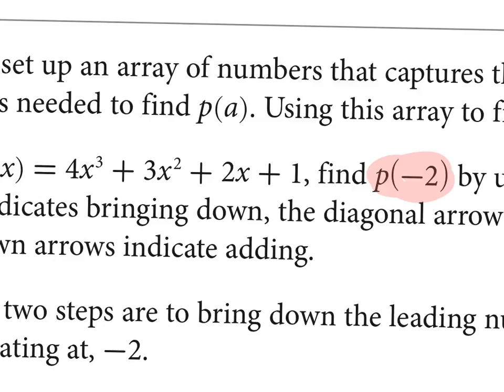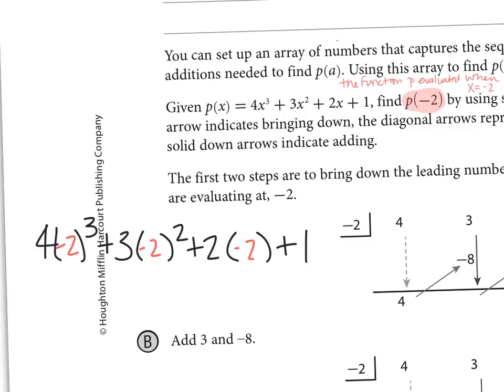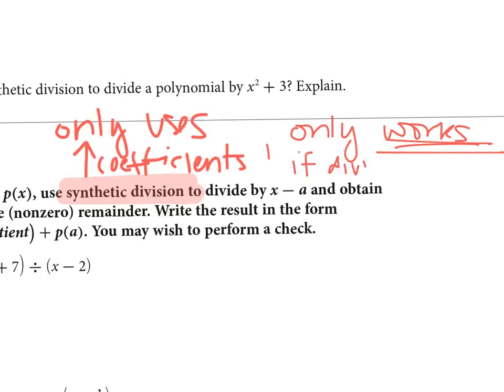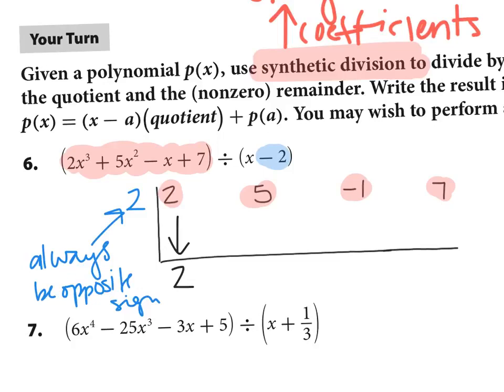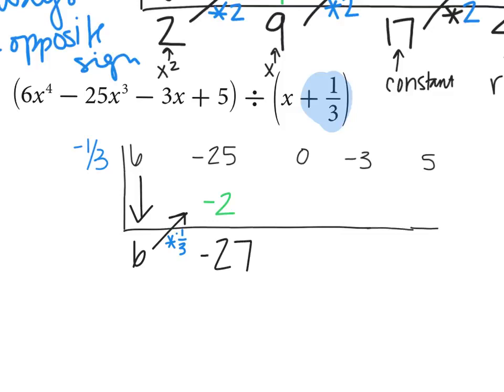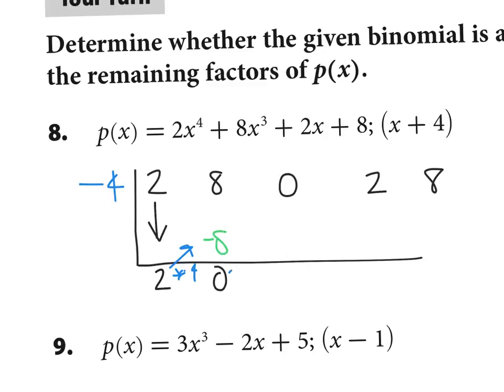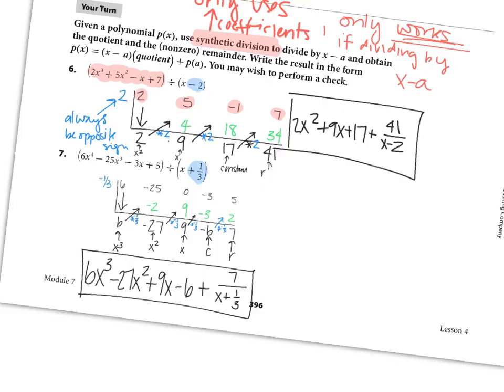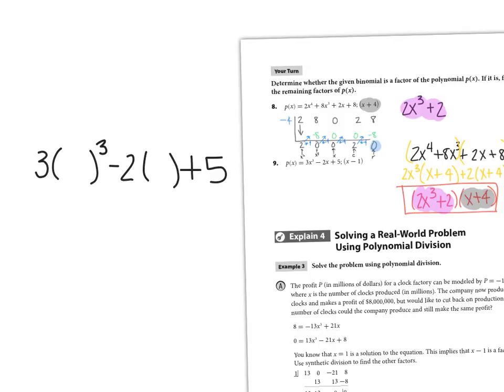7.4 - Dividing polynomials Day 2 - 1/23